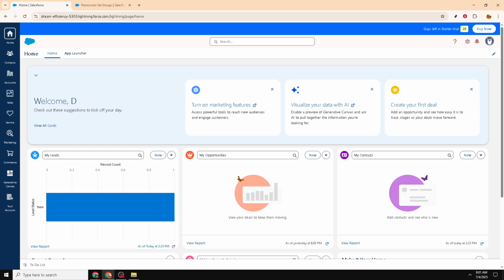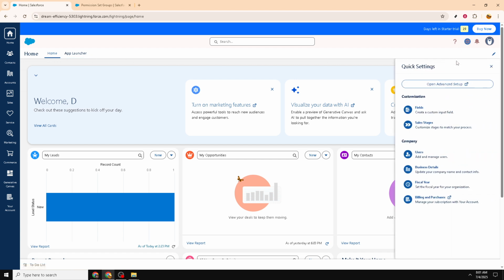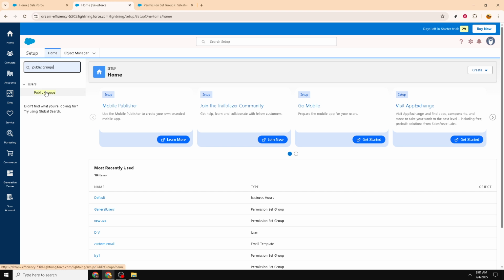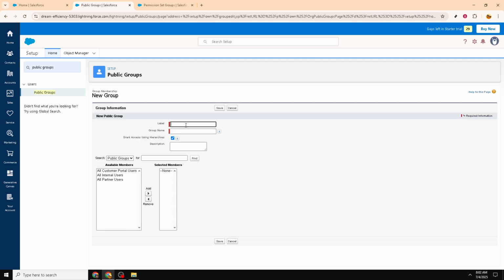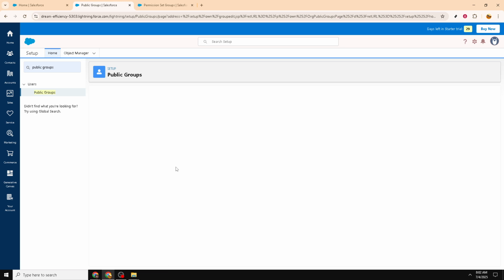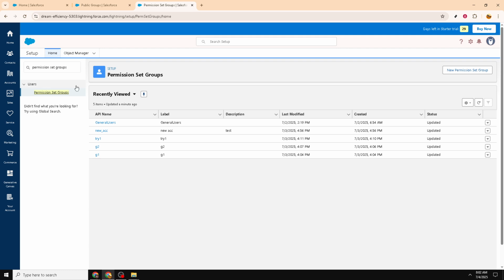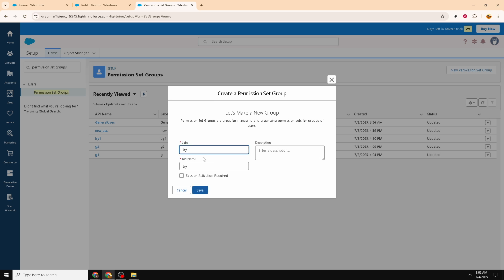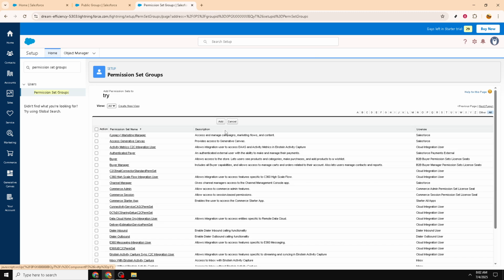How To Use Groups In Salesforce CRM [2025 full guide]